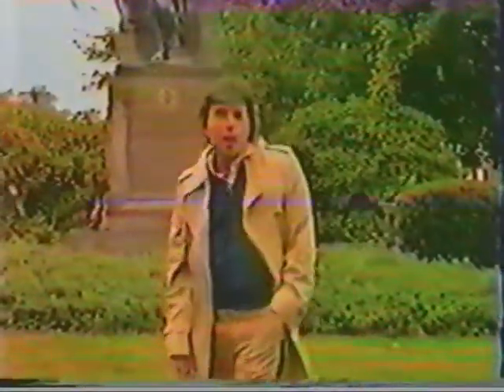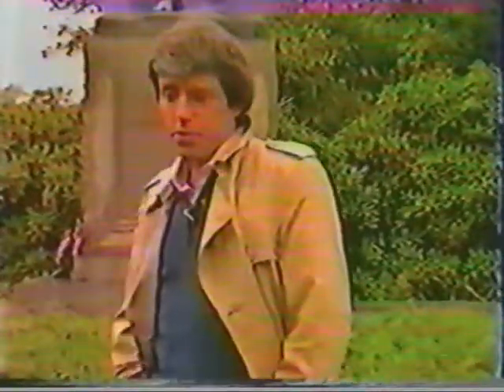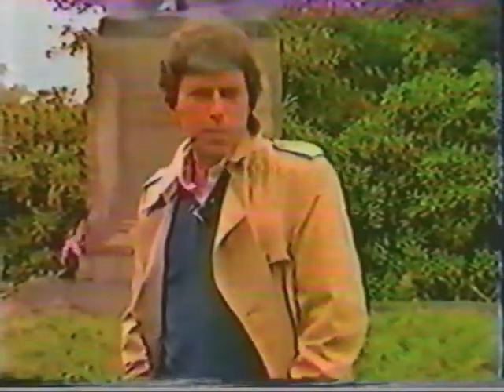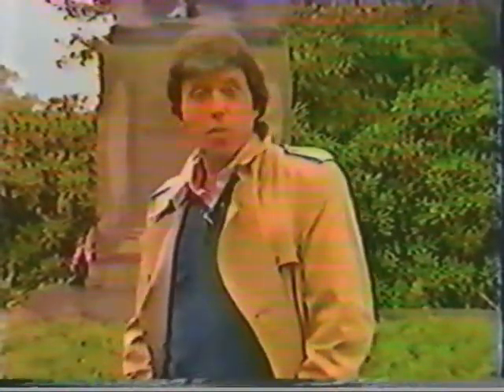Evening Magazine MVCC Rally August 1982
MVCC Rally in Oakham, MA August 1982 Evening Magazine came and did a piece about it.